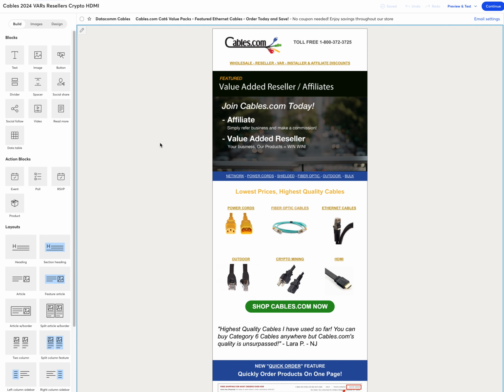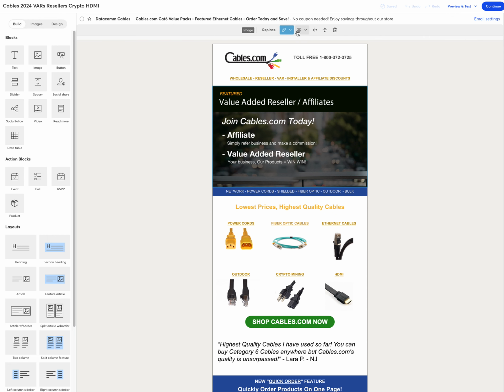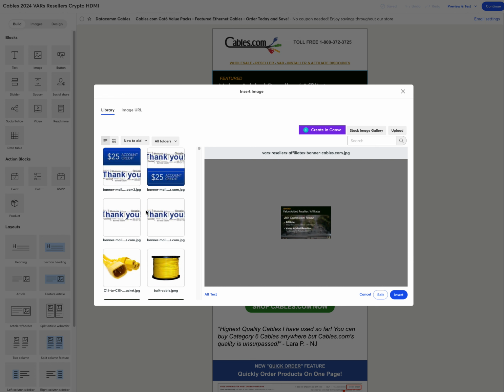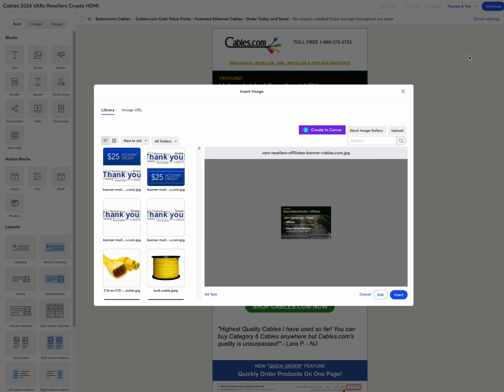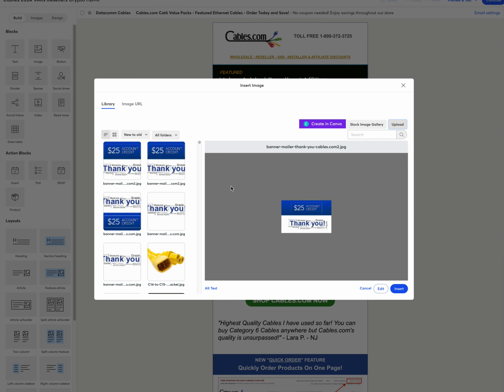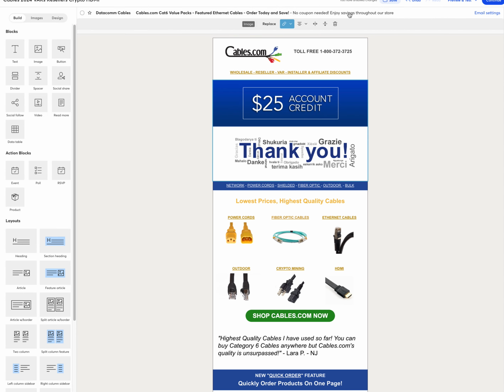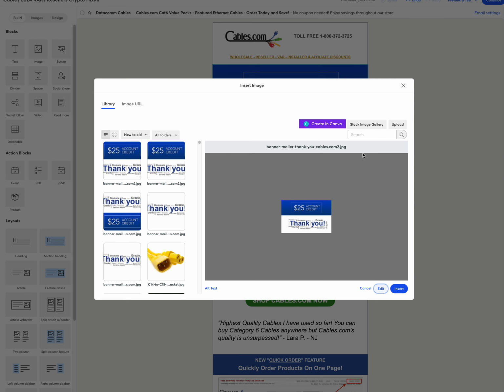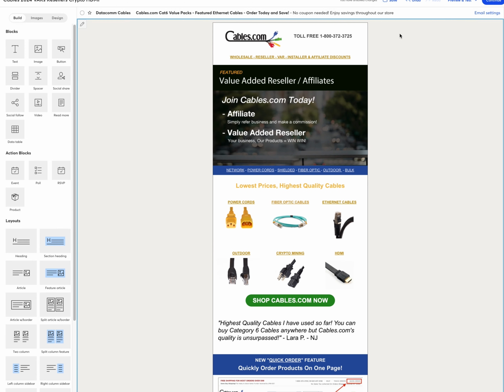how to replace an image in an email campaign on Constant Contact Quickly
In this video, I'm gonna show you how to easily replace an image in constant contact.